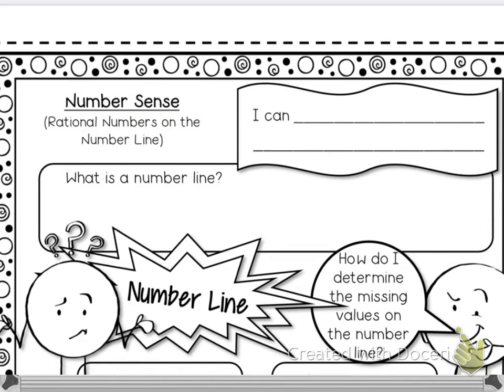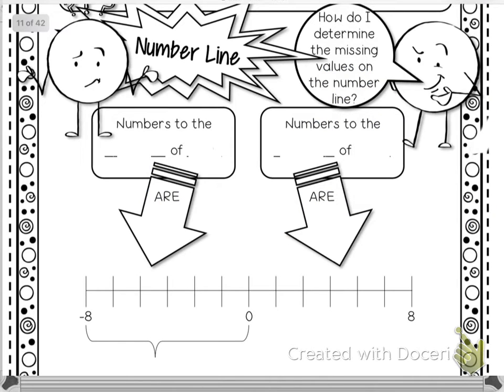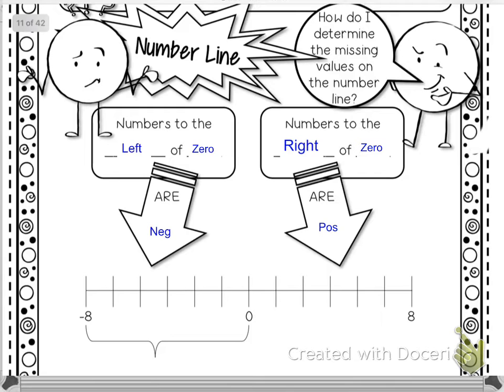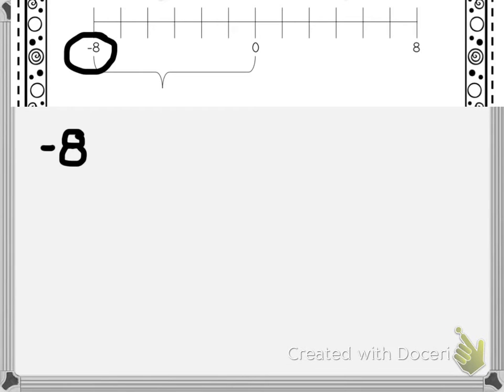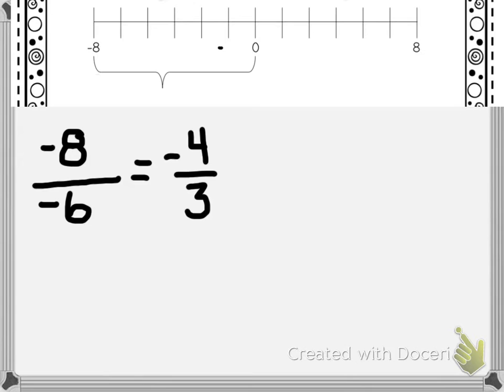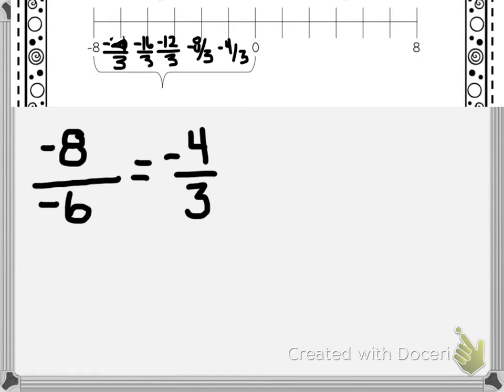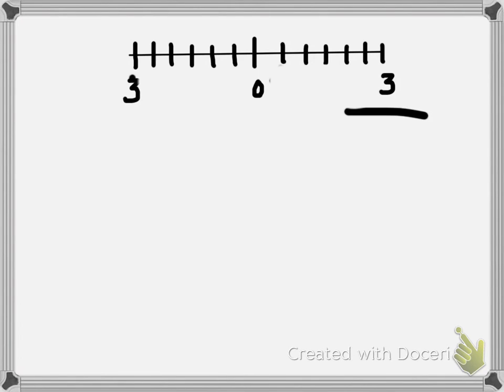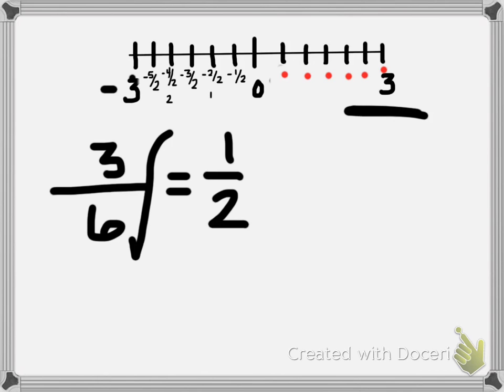September 9, 2020